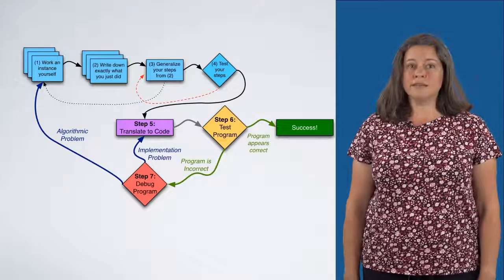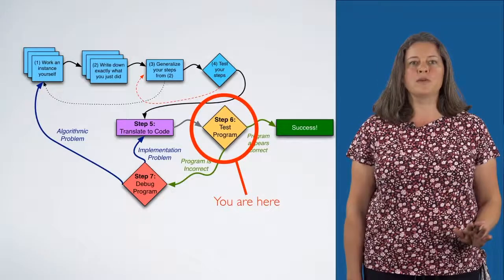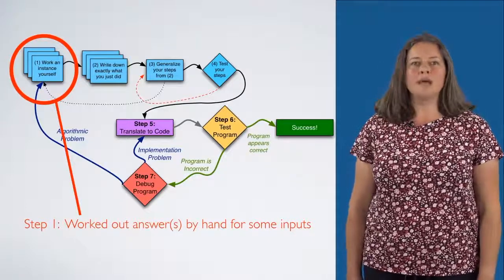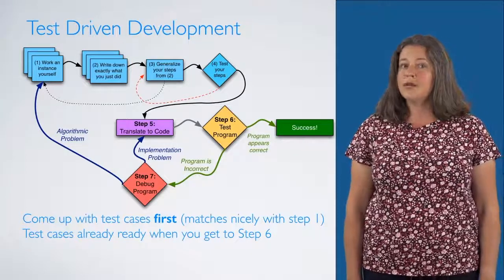Test-driven Development - Writing, Running, and Fixing Code in C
Link to this course:
Introduction to Programming in C Specialization
Building on the course Programming Fundamentals, this course will teach you how to write code by first planning what your program should do—an important approach for novice and professional programmers. You will learn how to compile and run your program, and then how to test and debug it. This course builds on the Seven Steps you have already learned and provides a framework for systematically testing for problems and fixing them, so you can find and fix problems efficiently.
C Programming, Compiler, Debugging
Very detailed and very helpful. Thanks to the tutors for putting together such a detailed course where nothing seems rushed while at the same time everything is explained.,A really awesome course. Puts forth the basic concepts clearly so that anybody can understand. This course has inspired me to learn and improve my C programming skills.
Two skills that are crucial to good programming are testing—finding problems with your code, and debugging—fixing them. In this module you will learn systematic ways to identify problems in your code, as well as how to apply the scientific method to fix your program when you do find a bug.